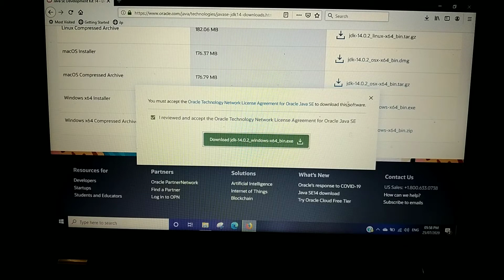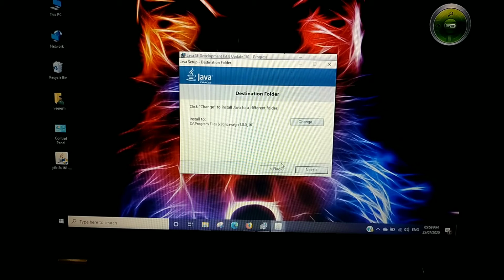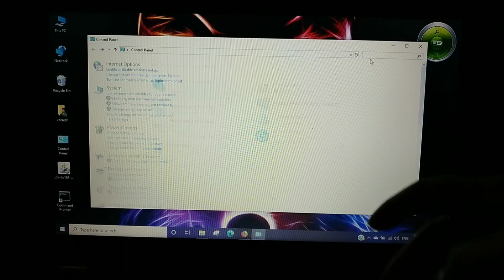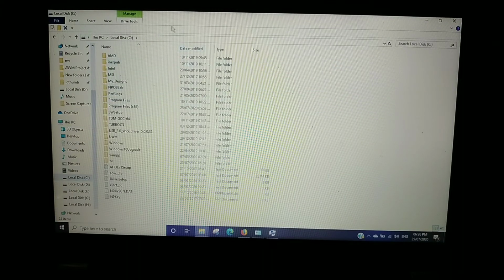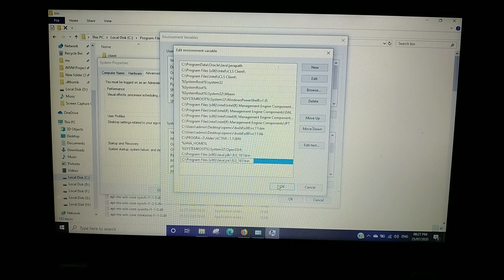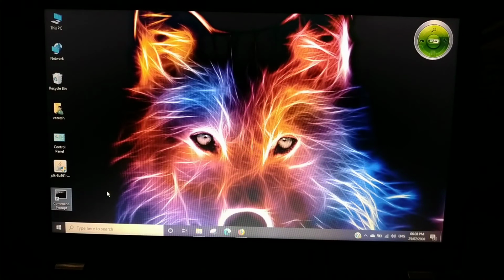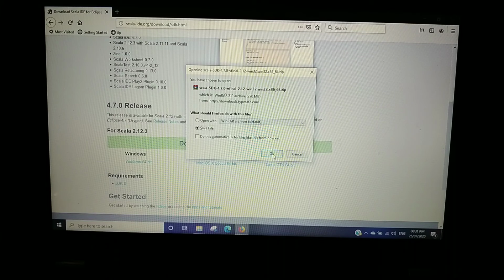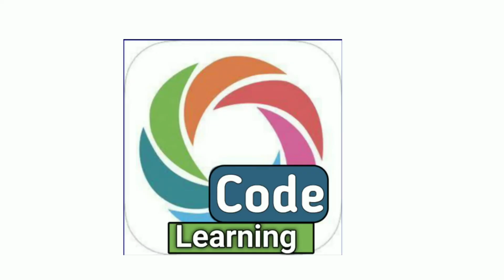Complete information of installation of Scala Ide on Window's in easy way 2020